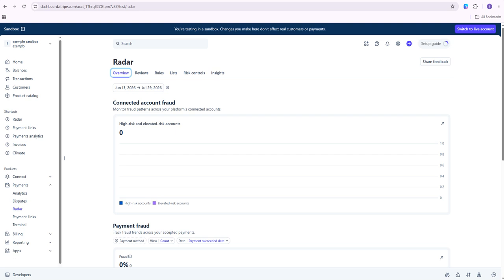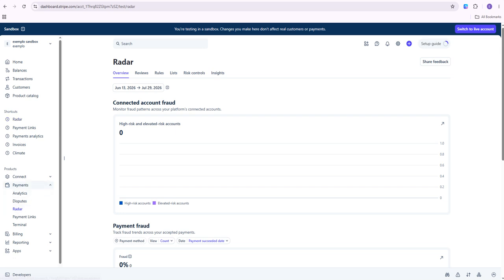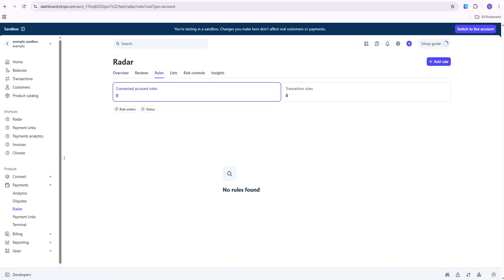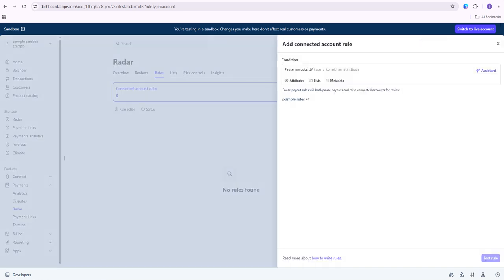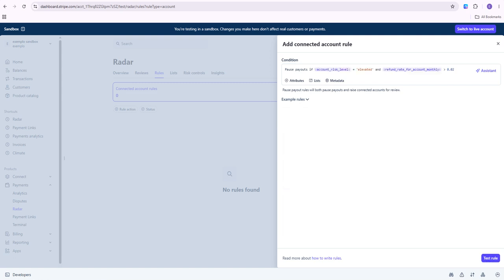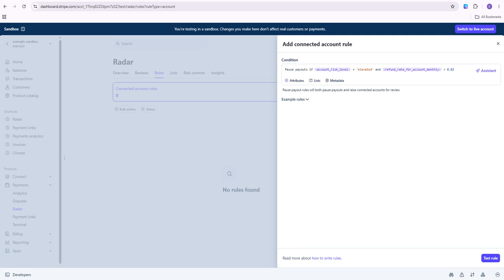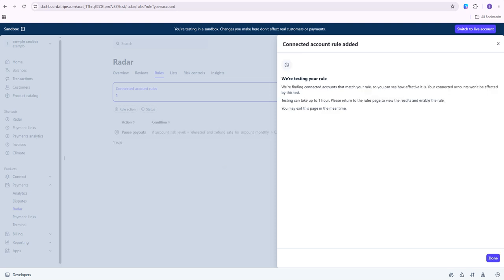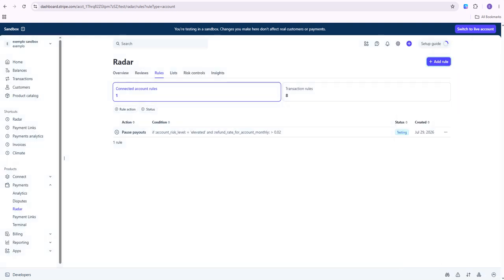HOW TO CREATE STRIPE RADAR FRAUD RULES (STEP-BY-STEP GUIDE 2026)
How to create Stripe Radar fraud rules in 2026.

In this step-by-step tutorial, you'll learn how to create and configure Stripe Radar rules to detect, block, review, and allow payments based on custom fraud conditions. This beginner-friendly guide covers Radar settings, rule syntax, risk scores, payment attributes, block and review actions, allowlists, testing, monitoring, and common fraud rule issues.

In this video, you'll learn:

How to create Stripe Radar fraud rules

How to open Radar rules in the Stripe Dashboard

How to choose block, review, or allow actions

How to build rules using payment attributes

How to use risk scores and fraud signals

How to create allowlists and blocklists

How to test, enable, and monitor Radar rules

Common Stripe Radar fraud rule issues and how to fix them

This tutorial is beginner-friendly and perfect for online businesses, e-commerce stores, SaaS companies, developers, finance teams, and Stripe users who want to reduce fraudulent payments.